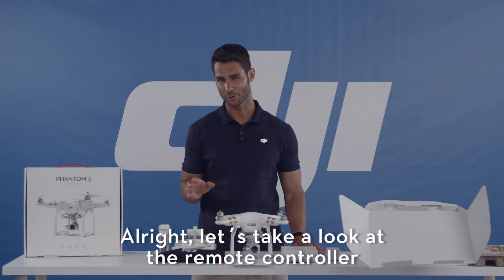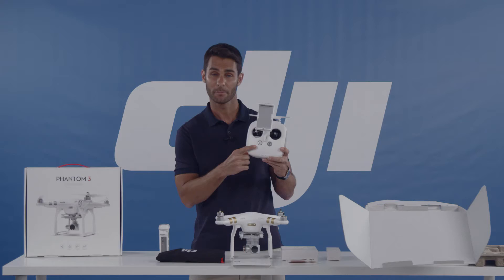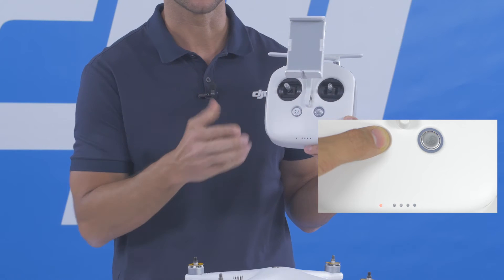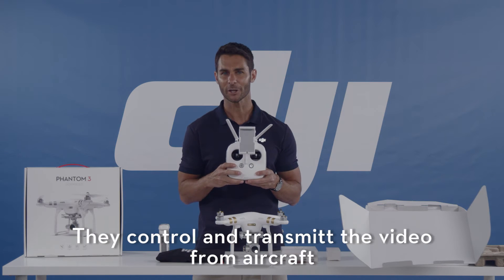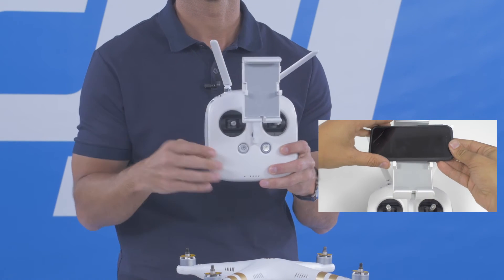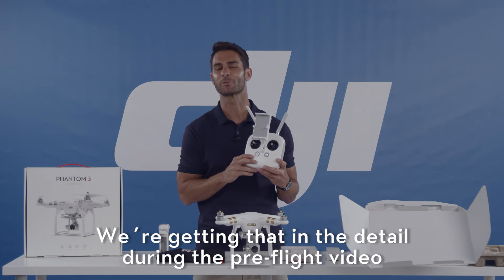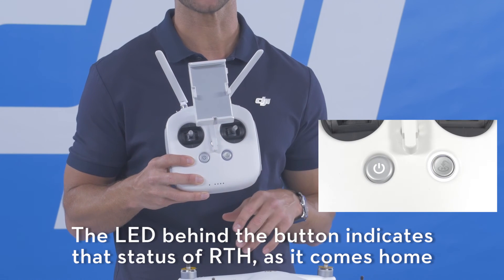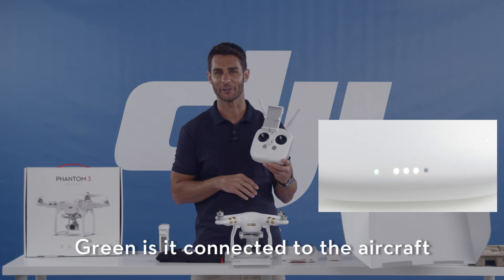DJI Tutorials - Phantom 3 - Unboxing - Part 3 of 6